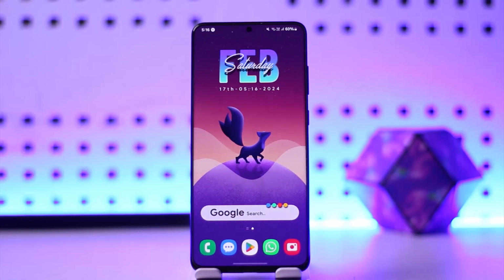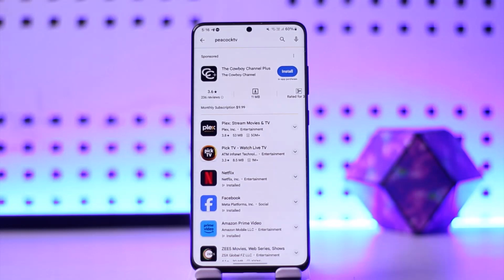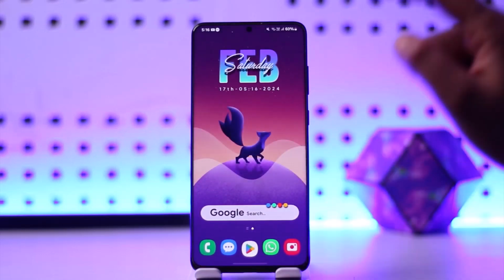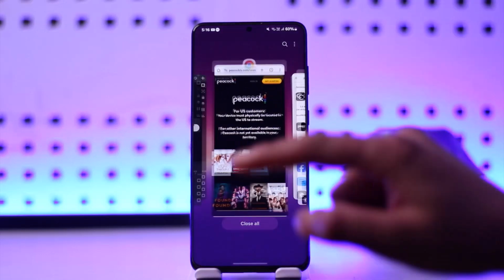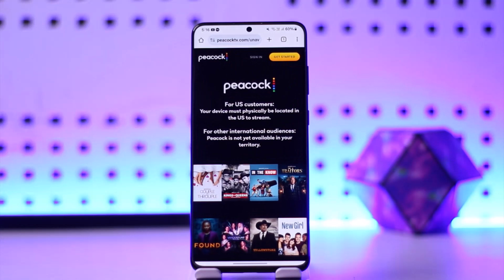How To Login To Peacock Tv Account - Peacock Tv Sign In !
This Video Is based on How you can login to Peacock Tv account.

Chapters / Timestamps
0:00 Introd
0:14 Login Peacock Tv
1:01 Outro